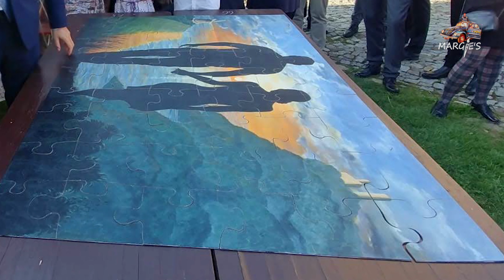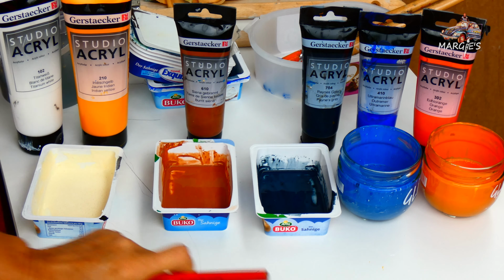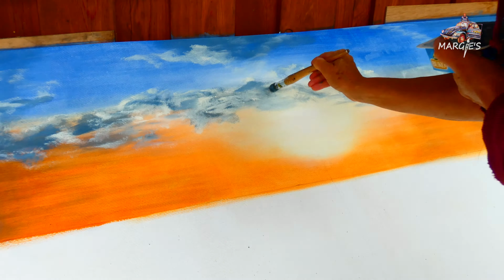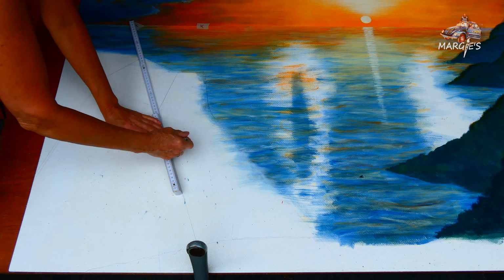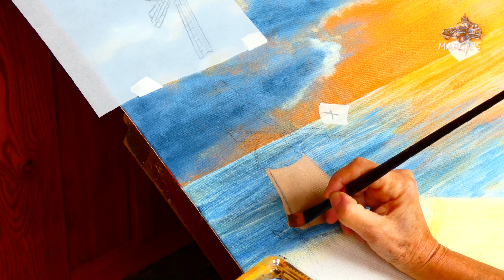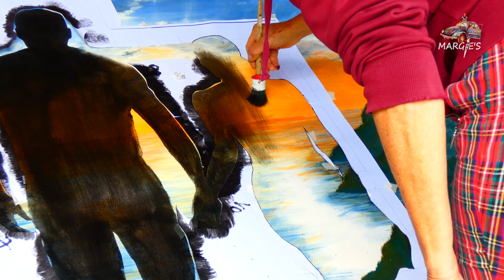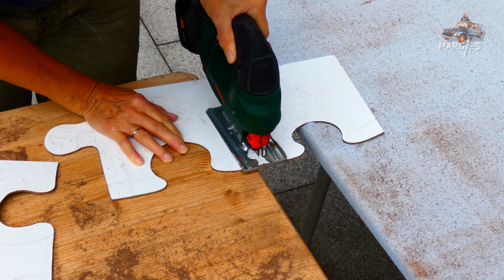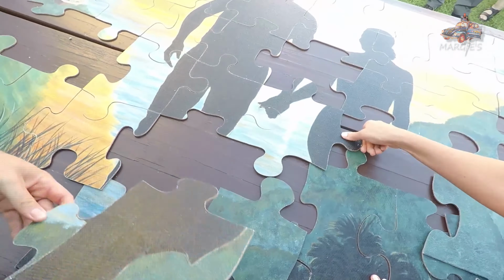WEDDING PUZZLE, ACRYLIC LANDSCAPE PAINTING, CUT INTO PIECES, PARTY ACTION FOR COUPLE, DIY-TUTORIAL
As a contribution for a wedding celebration, I’m preparing a giant puzzle.  I’m painting a large picture, sawing it into 54 (6 × 9) puzzle pieces and creating a transport box for it. The wedding couple will then put this puzzle together during the celebration and have the opportunity to show how well they work together as a team. At the beginning, I make a big stencil from the wedding couple.  For this, I use the outline of the couple shown on their invitation and enlarge it 3 times. The enlargement I cut into equal rectangles in DIN-proportions. These are again enlarged on the copy machine about 3 times and put together. So the shape of the couple is 120 cm tall. I cut it out, leaving strips behind for stability. With the help of this template, their silhouette will be placed in the landscape painting later. And now I start painting. I paint on the back of a 120 x 180 cm hardboard, which has a slightly textured surface. I cover it with a white primer and let it dry. An impregnation seals the surface to reduce absorbance. I draw a horizon line at the height of the golden section and mark the center of the image. And these are the colors for the sky: white tinted with Indian yellow, burnt Sienna, Paynes Gray, ultramarine blue mixed with white and Paynes Gray, and real orange.  All colors are diluted with water. The sun stands briefly above the horizon, in the middle of the picture and spreads this bright glow.  With a soft transition into the orange sky. Above it the sky fades to blue. Across the entire image gray clouds are drawn illuminated from behind in front of the transition from orange to light blue. Because the bride comes from southern Germany, there are castle ruins on a hill on the right. It is illuminated by the sun. The sea is first laid out in blue and becomes more intensive towards the bottom. Here I paint the reflection of the dark clouds on the water. The water surface is slightly moved so it receives light and dark accents. The orange sky is also reflected on the water surface. Wooded mountains fill the right side below the castle ruins.  As it is in southern Germany. The gray blue in the distance becomes greener towards the front and thus looks closer. I draw 2 vanishing points on the horizon, which I use to align the dike and beach lines.  Sand colored paint is used for beach and dike primer. These areas are darkened a little bit more  the foreground should always be more intense. I smooth the structures with a thick damp brush.  Because the groom comes from the North Sea coast, I paint a windmill directly behind the dike on the left. The parts of the windmill are primed and later shaded. Now I put the silhouettes of the wedding couple into the picture with the help of the negative stencil. With a very dark gray, I paint the inside of the silhouettes creating a strong light-dark contrast which creates a special mood to the picture. By the way, strong contrasts also help in assembling the puzzle. The foreground also should be dark, because it hardly meets sunlight. A bit of southern Germany vegetation on the right a bit of coastal vegetation on the left. Finally,  because of the backlight I put bright outlines on the silhouettes as well as grasses and leaves. The back of the painting is sanded and rolled white. I mark along the edges and through the middle 20 cm long sections. Then I connect the markings by hand to make a grid. The crosspoints give orientation to saw out the pieces. I need two tables of the same height standing with a gap to cut out the puzzle pieces. This gap should be slightly wider than the "noses" of the puzzle pieces to be sawn out. I use a very narrow saw blade. To transport the pieces I slightly reduce the size of a sturdy box, cut out handles to carry it easier, fold it inwards and prime the box with white on the outside. After drying, I paint irregular rounded areas in red, orange and magenta with white spaces in between. A shiny acrylic varnish seals the surface, dries well and this special box for the wedding puzzle is ready. And then it starts. The young couple takes about 8 minutes to put the puzzle together. Congratulations! This is a great gift idea to give because the wedding couple will always remember such a wonderful contribution. It’s a unique and memorable gift that can be re-puzzled together every year on their wedding anniversary.